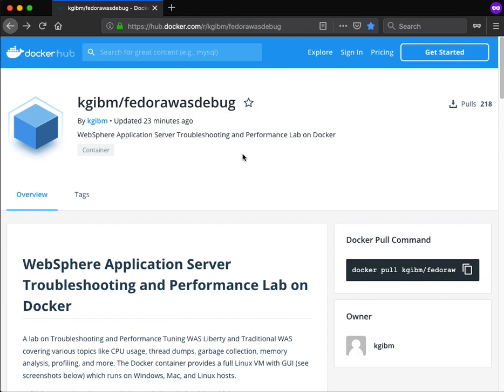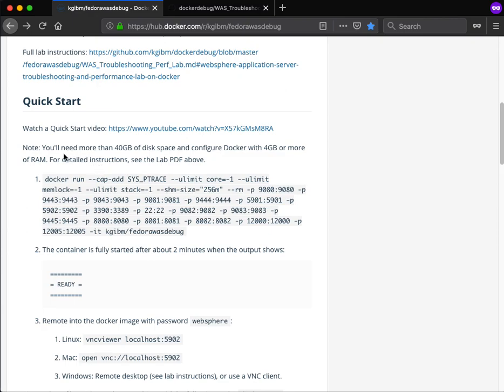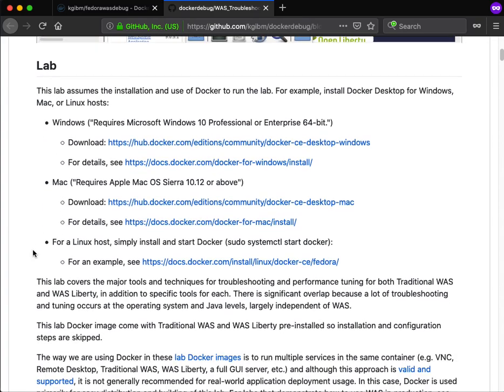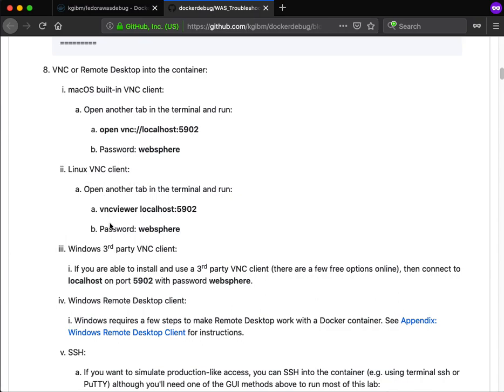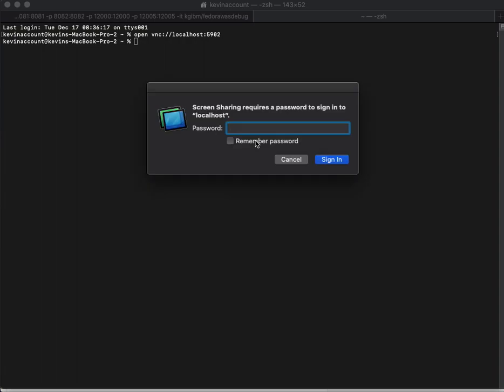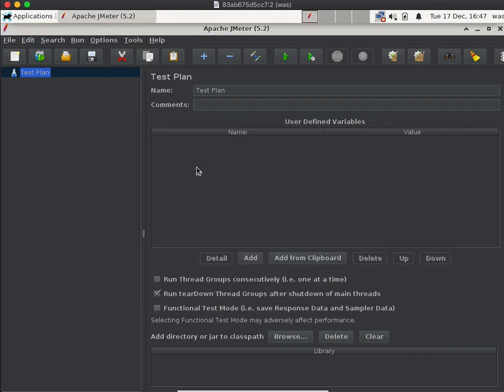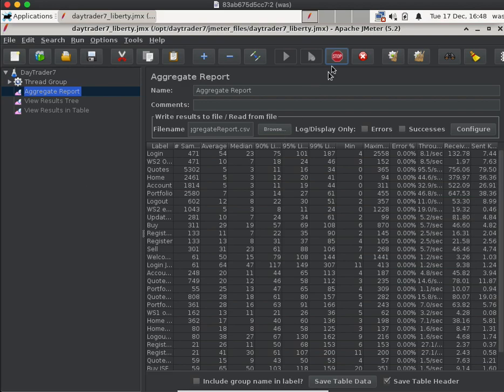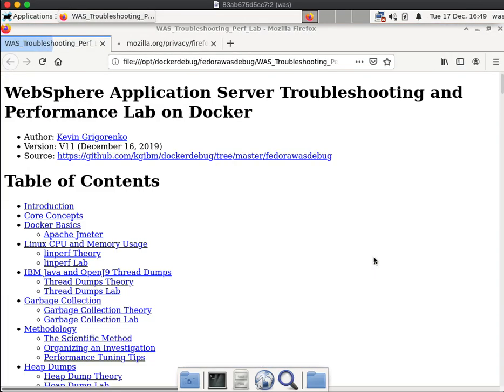WebSphere Application Server Troubleshooting and Performance Lab on Docker